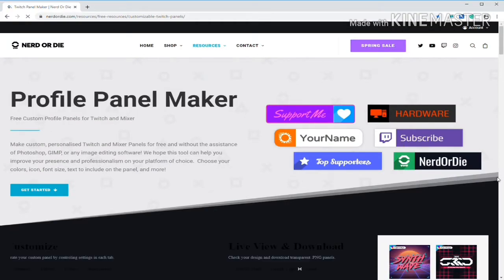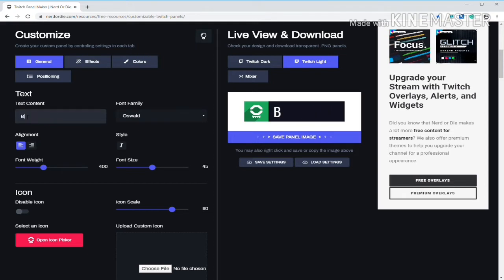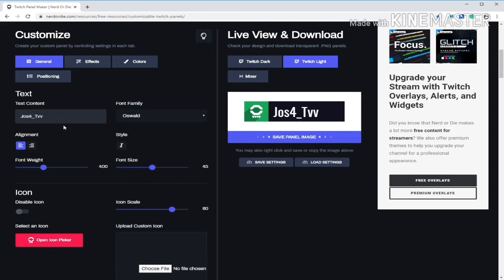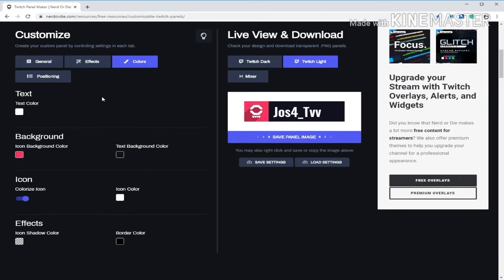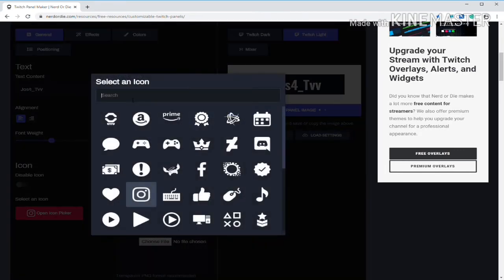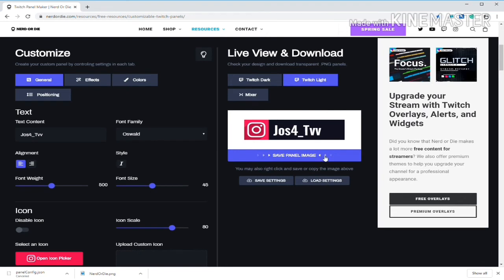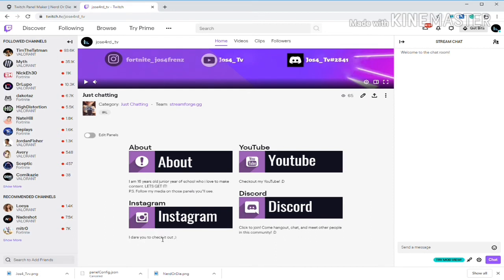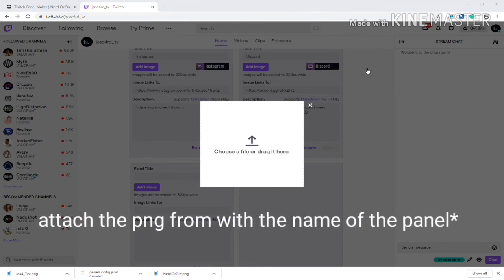How to make a simple TWITCH PANEL!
If you know someone who needs to see it, share it.